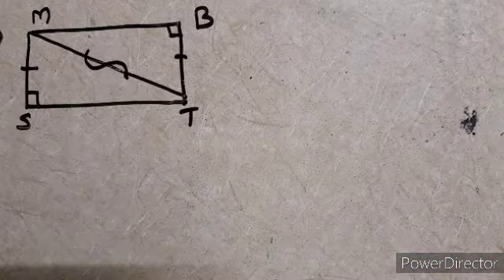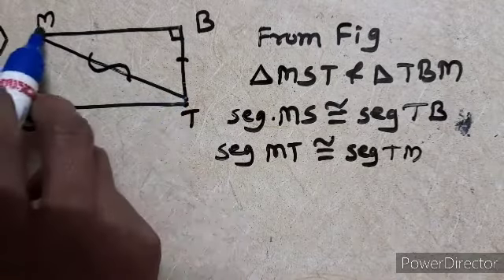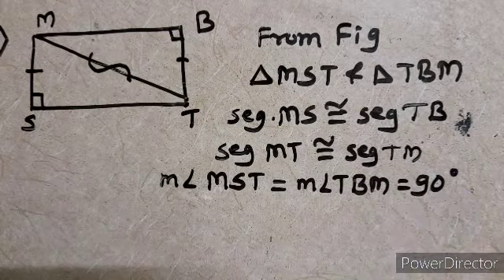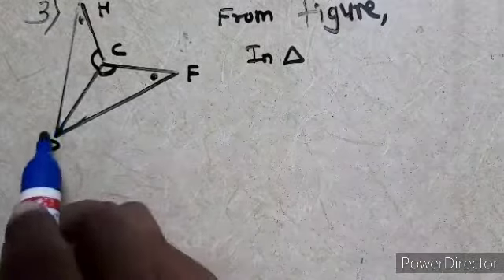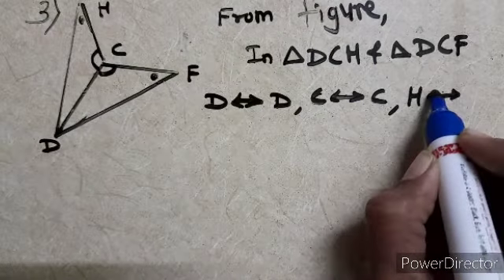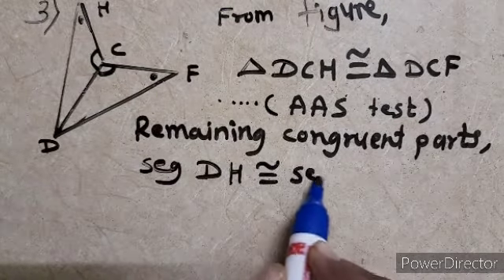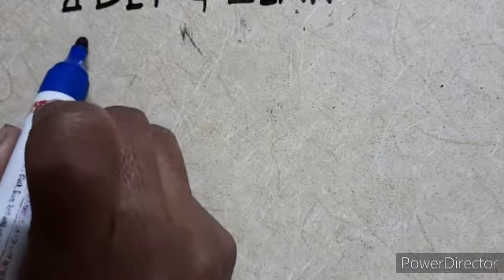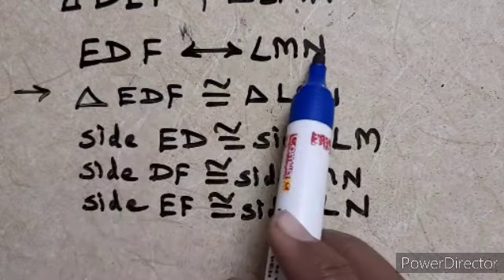Study from home with Deepali Patil/Mathematics/Standard 8th/Chapter 13/Practice Set 13.2